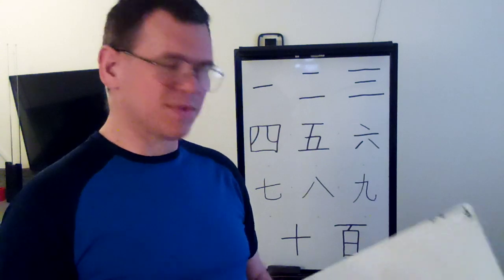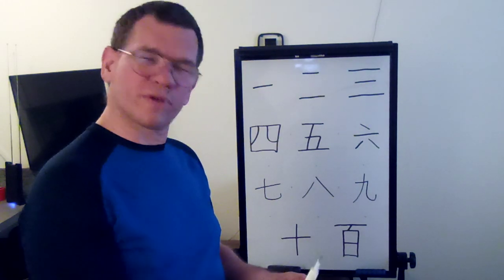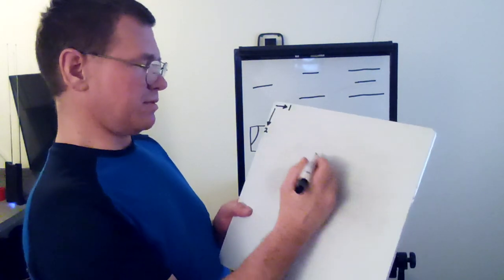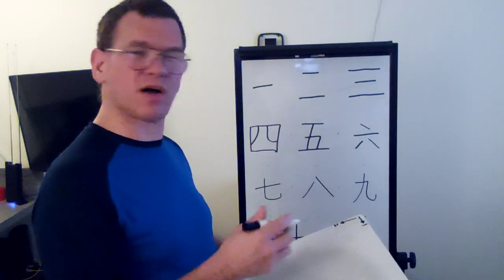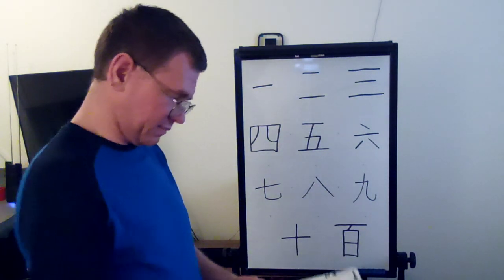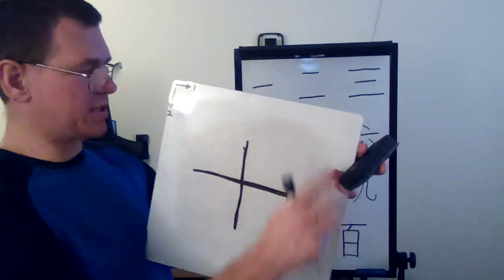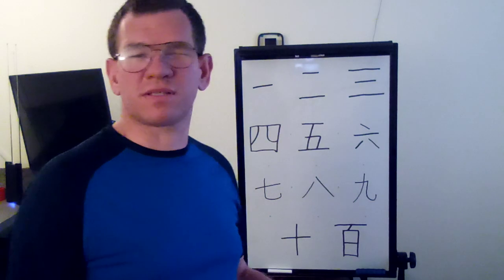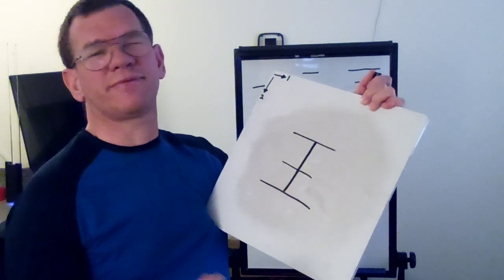Lesson 1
Numbers 1 through 10 and 100.